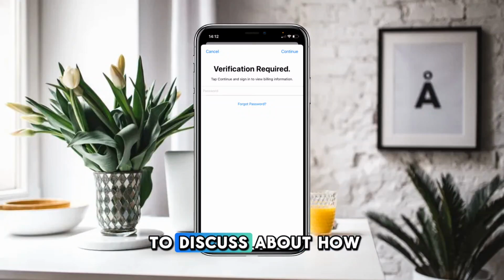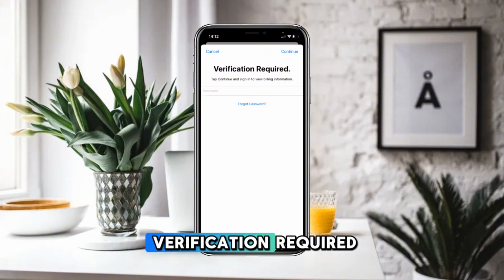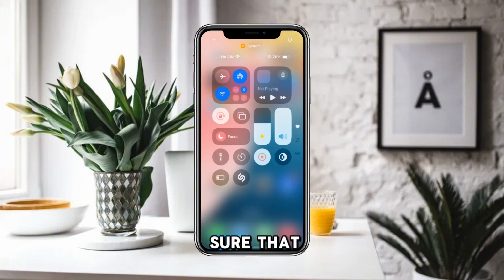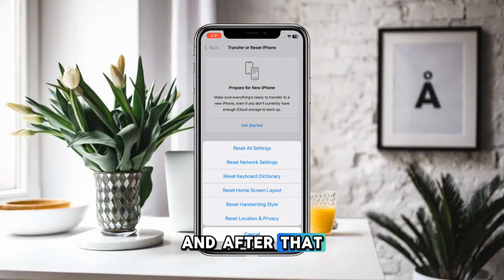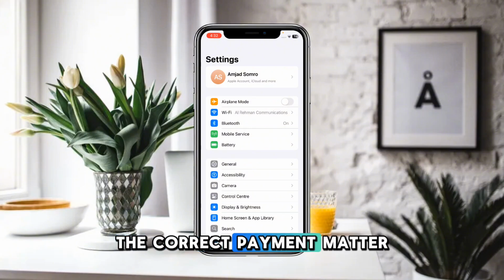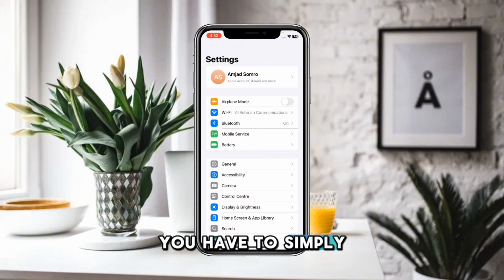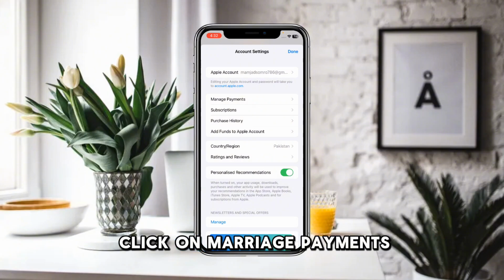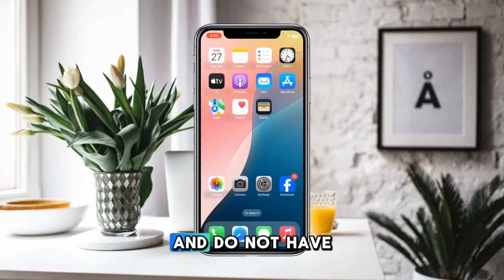"Fix Payment Verification Issues on iPhone iOS 18: Download Apps Easily!"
"Are you unable to download apps from the App Store on your iPhone running iOS 18 due to payment verification issues? Don’t worry! In this video, we’ll walk you through the exact steps to resolve this problem. From updating your payment methods to troubleshooting Apple ID settings, we’ve got you covered. Learn how to bypass common errors, fix payment verification prompts, and start downloading apps hassle-free. Watch now to solve this frustrating issue quickly!"

What You’ll Discover:

Why the App Store asks for payment verification.

How to update your Apple ID payment method.

Troubleshooting steps for fixing payment-related errors.

How to download free apps without entering payment details.

Bonus tips to keep your Apple ID secure.

iPhone App Store payment verification

Unable to download apps on iPhone iOS 18

Fix App Store payment error

iOS 18 payment verification fix

How to update Apple ID payment method

Why can’t I download apps on my iPhone?

App Store payment method declined

Free app download issue iPhone

Fix Apple ID payment settings

Troubleshooting App Store issues iOS 18

App Store payment problem fix

iOS 18 update causing App Store issues

Apple ID verification problem

Solve App Store payment issues

iPhone won’t download free apps

Payment verification required fix iOS

Apple support for App Store errors

App Store tips and tricks

Restore App Store functionality iOS 18